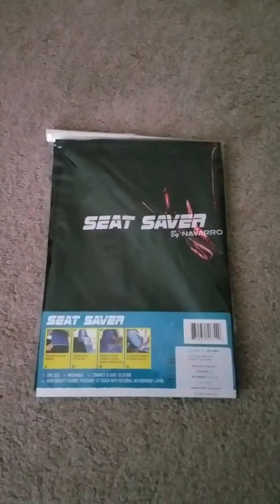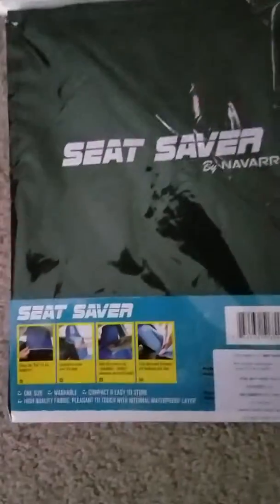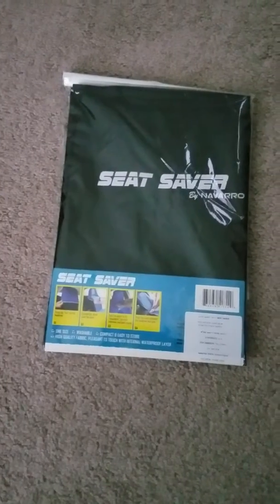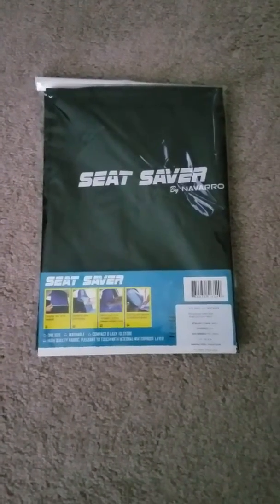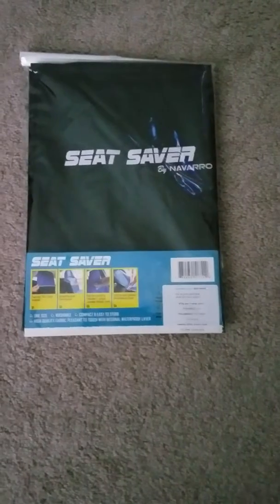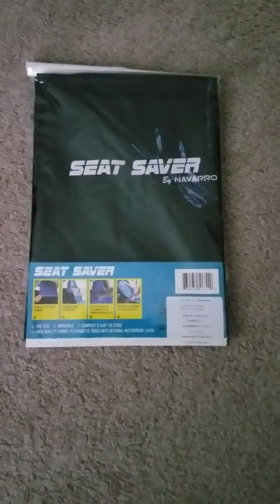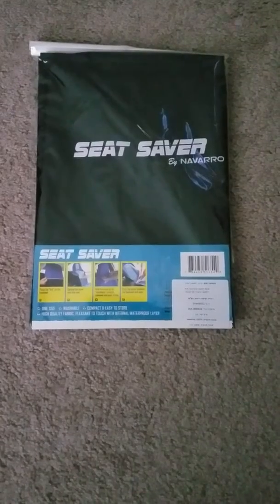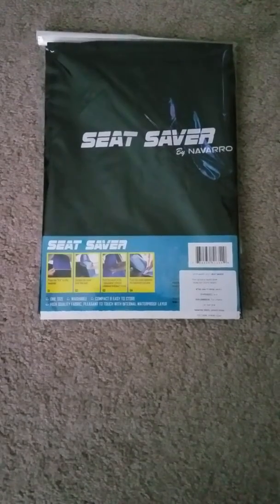Awesome bucket seat cover!